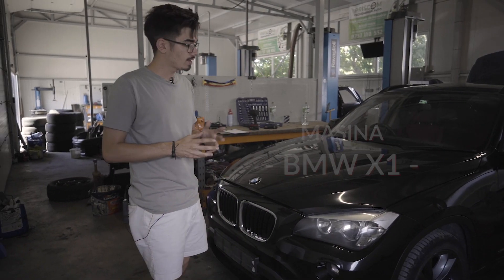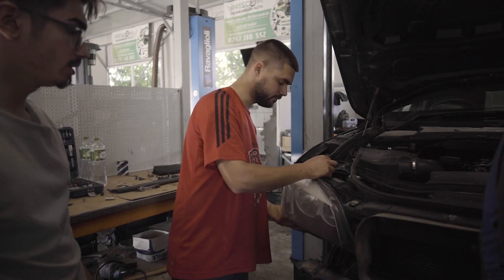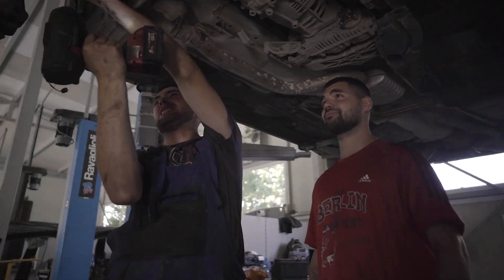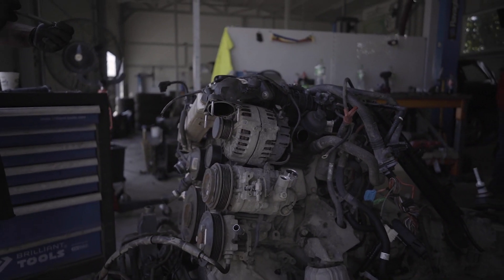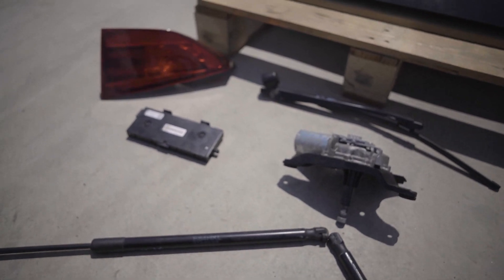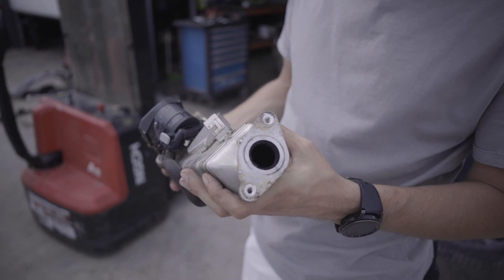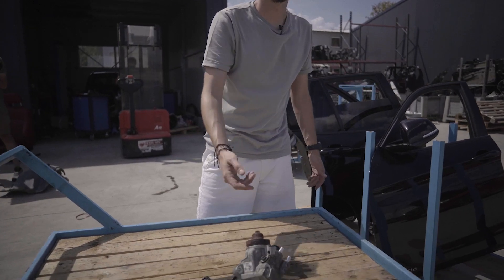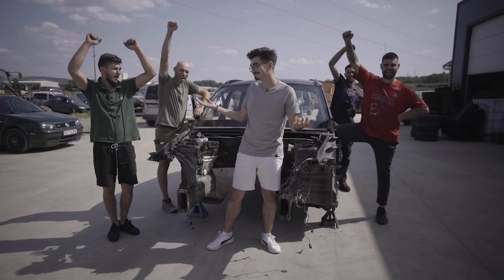Hai impreuna cu echipa noastra sa vezi un proces Complet dezmembrare BMW X1 !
Salutare, prieteni!
            În acest episod, vă invităm să vă alăturați echipei noastre într-o aventură fascinantă în lumea dezmembrărilor auto. Vom explora cu atenție procesul meticulos de dezmembrare a unui BMW X1, concentrându-ne asupra componentelor cheie, cum ar fi partea frontală, portierele, haionul, motorul, turbina, cutia de viteze, alternatorul și compresorul AC. Veți descoperi în detaliu pașii necesari pentru a dezmembră o mașină și veți învăța despre importanța fiecărei componente în funcționarea optimă a vehiculului. Alăturați-vă nouă în această călătorie pasionantă și obțineți o perspectivă unică asupra industriei dezmembrărilor auto!
Daca sunteti interesati de piesele prezentate in videoclip dar de asemenea si de multe alte piese va asteptam pe site-ul nostru la link-urile afisate mai jos.

Pentru delatii si comenzi apelati-ne la numarul  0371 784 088

De asemenea ne puteti lasa sugestii de videoclipuri sau tutoriale iar noi vom tine cont de ele. Dezmembraru BMW BMWX1 x1 SUV SUVRomania Interesting mecani ca

Timestamps

00:00 - Intro
00:30 - Prezentare masina
01:06 - Demontare parte frontala
02:28 - Sfat despre rugina
02:40 - Continuare demontare frontala
03:27 - Prezentare piese parte frontala
03:47 - Intrebare despre turbina
04:11 - Demontare motor
04:35 - Prezentare anexe motor
04:51 - Demotare elemente caroserie
05:06 - Prezentare compresor AC
05:20 - Prezentare cod OEM
05:41 - Continuare dezmembrare
05:56 - Piese haion
06:41 - Injectorul
07:00 - Clapeta EGR
07:37 - Piese Portiera
08:17 - Continuare dezmembrare
08:25 - Cutie de viteze si de transfer
08:43 - Turbina
08:53 - Pompa Inalta Presiune
09:11 - Demontare si verificare ambreiaj
09:45 - Motor gata demontat
09:53 - Instalatie electrica
10:08 - Outro